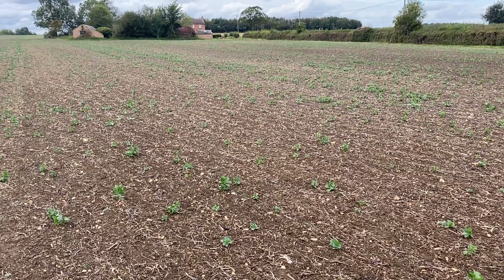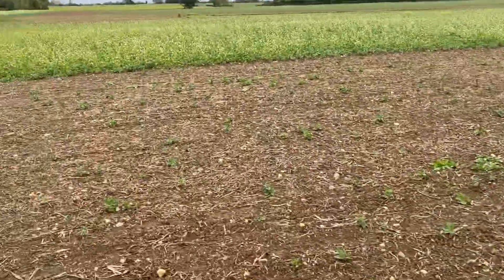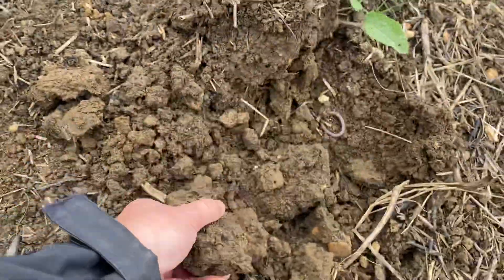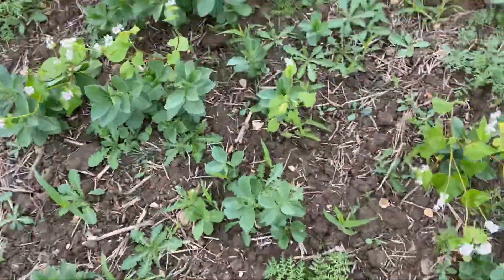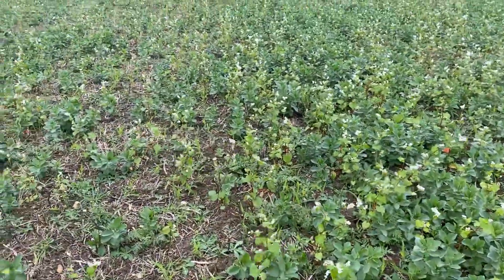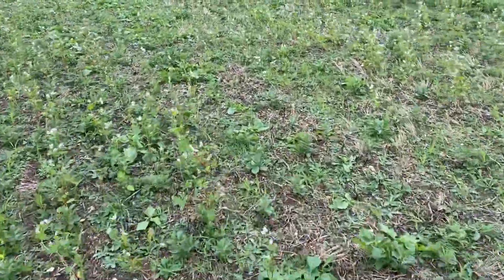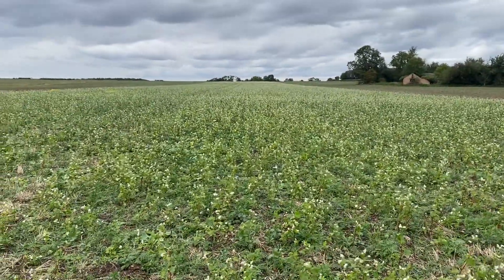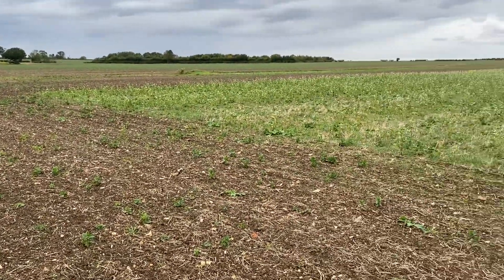Claydon Stubble Management, Cover Crops with Standard and Low Disturbance Drilling Blackgrass Trials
Claydon Farm trials comparing stubble management using the Claydon Straw Harrow and Cover Crops drilled with the Claydon Standard Leading Tine and Claydon Low Disturbance set up